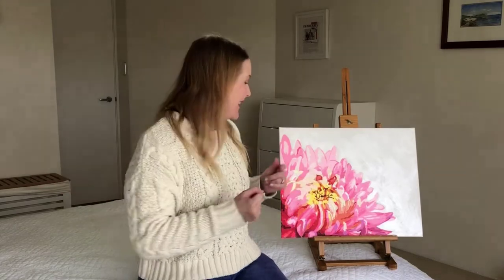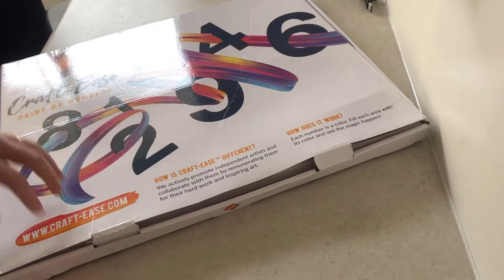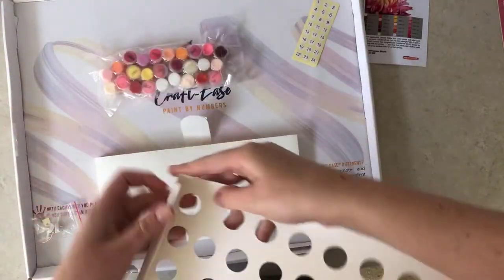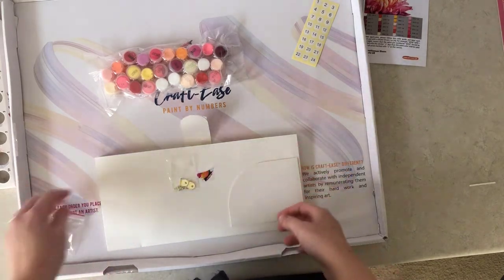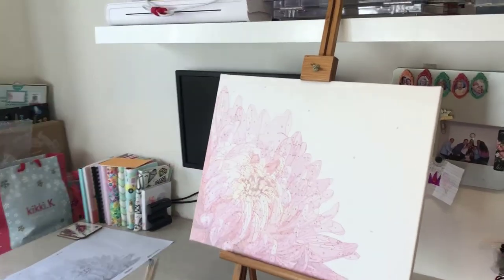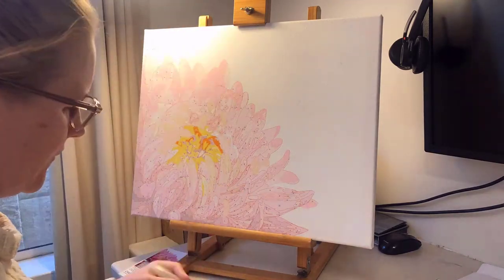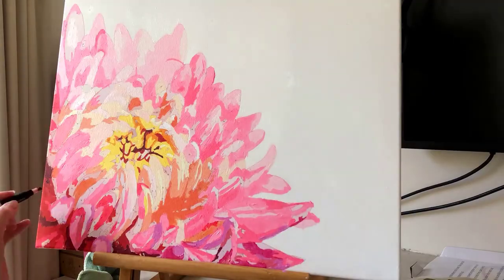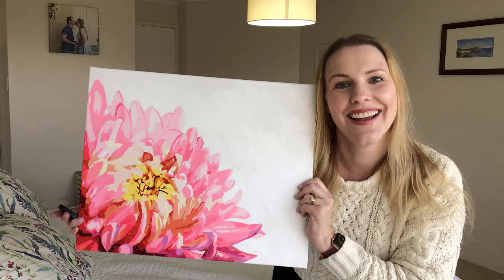Paint by Number Craft Ease Review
After over 6 months researching, recording and creating 26 videos in the ABCs of PSE series, I'm excited to share a new video that's nothing to do with Photoshop Elements 2021!

Earlier this year I was invited to pick out a paint by number kit from Craft-Ease. Craft-Ease is a craft company that offers paint by numbers and diamond painting kits. They license art work from creative people all around the world, which means that the artists receive a fee for each kit sold with their design.

I chose this gorgeous chrysamthemum design to suit my decor, but there's a host of colorful and creative designs available.

I enjoy painting, but I've rarely worked on a canvas as large as this one! (40x50cms). The painting was intricate but doable (once I put on my reading glasses!).

I loved painting this design and after two coats of paint on the lighter colors it looks lovely hanging up in my lounge room.

I received this kit for review, but I have not been paid for this post or video - my girls can't wait to put their own orders in!